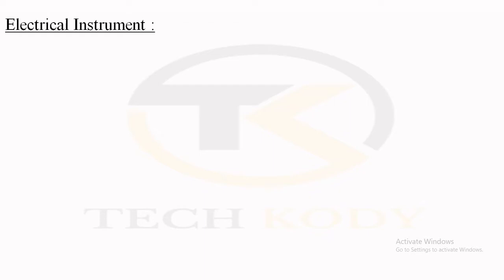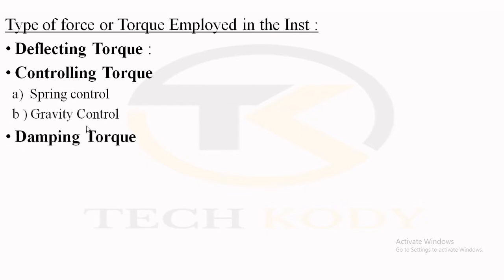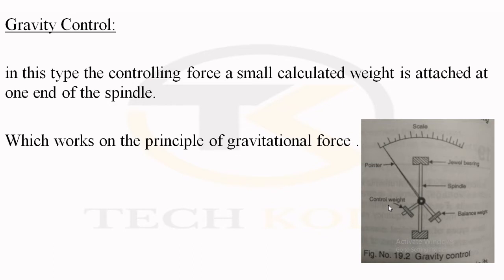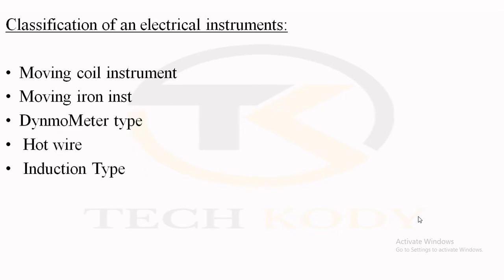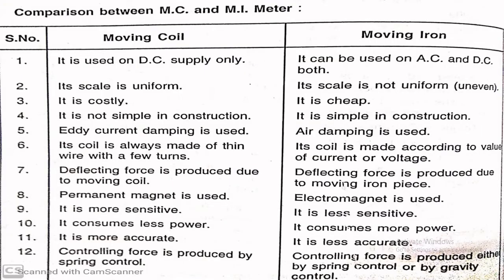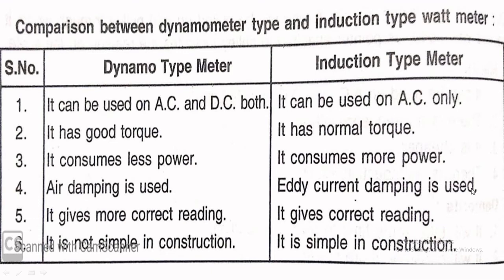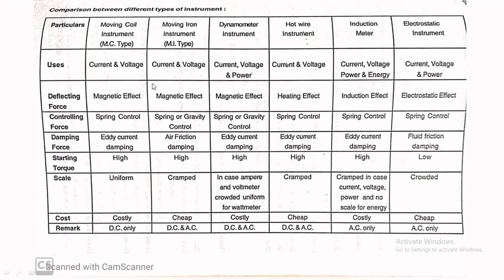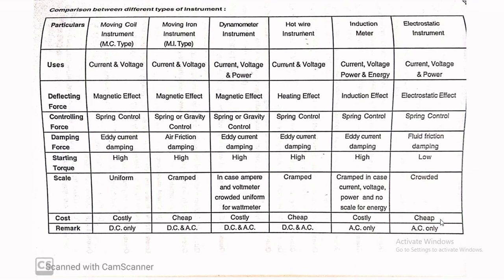singareni exam || Electrical Instruments || in Telugu || SCCL || Tech Kody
singareni exam  || Electrical Instruments || in Telugu || Tech Kody

sccl recruitment 2021,
sccl junior assistant syllabus,
sccl application,
sccl apply online,
sccl aspirants,
sccl apply,
sccl apply online 2021,
sccl bits,
sccl books,
sccl best books,
sccl clerk,
sccl electrician trainee previous papers,
sccl electrician syllabus,
sccl exam preparation,
sccl electrical syllabus,
sccl electrician trainee,
sccl gk,
sccl history,
sccl iti electrician syllabus,
sccl iti syllabus,
sccl iti jobs,
sccl in telugu,
sccl jobs